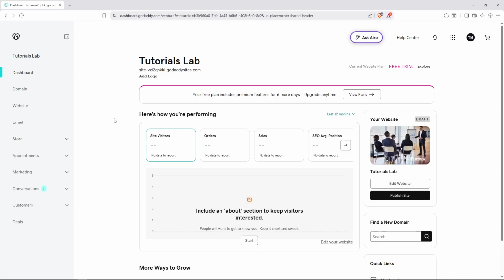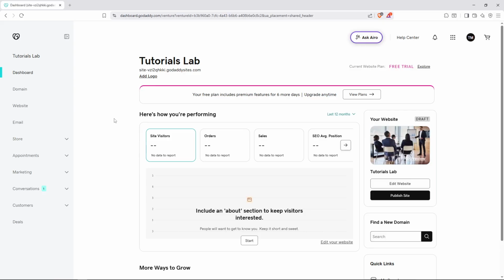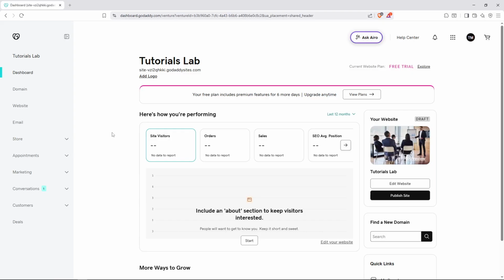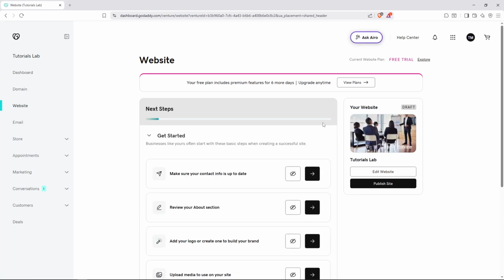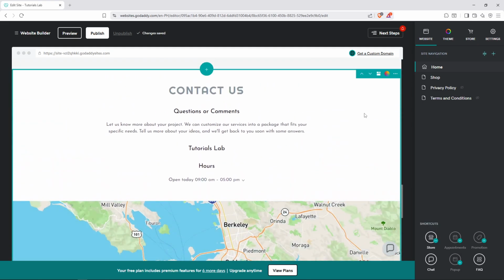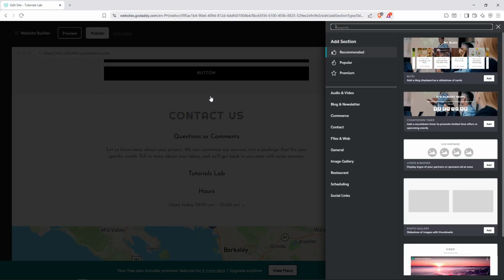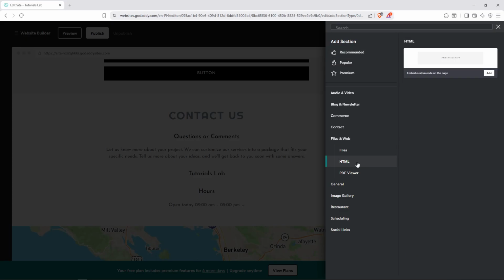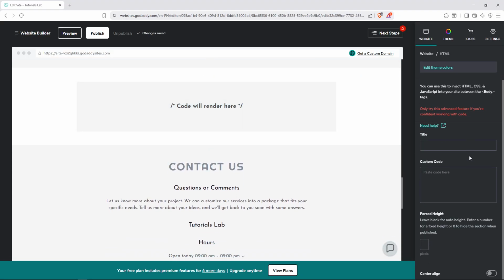How To Add HTML Code To GoDaddy Website Builder (Tutorial 2026)